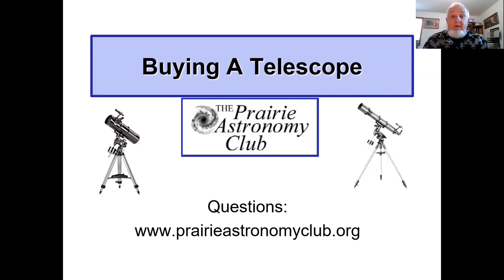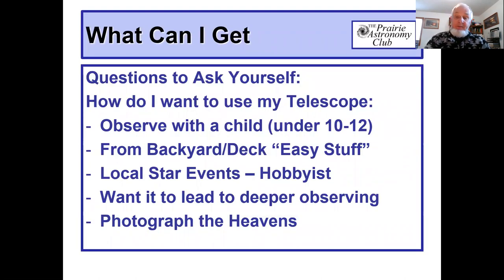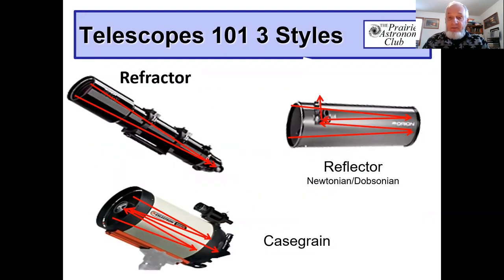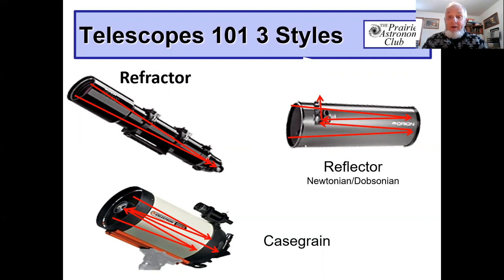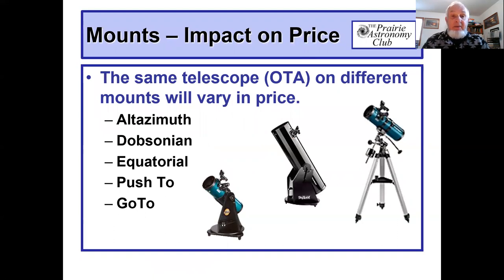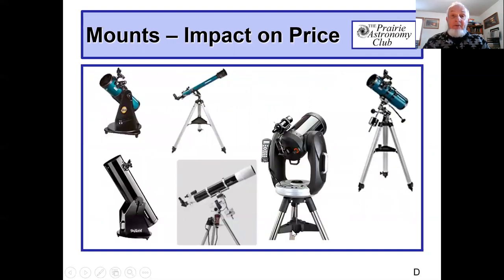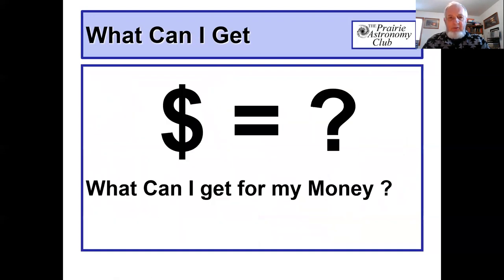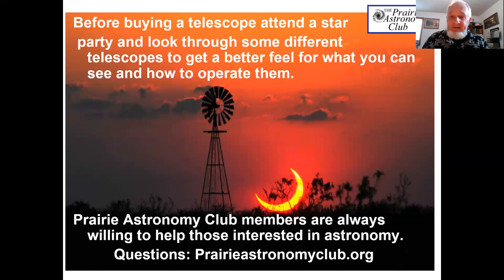How to Buy a Telescope, 2020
If you're considering buying a telescope for yourself or as a gift for a family member, the Prairie Astronomy Club can help! In this video an experienced amateur astronomer talks about how to select a telescope and what to look for when making your purchasing decision.